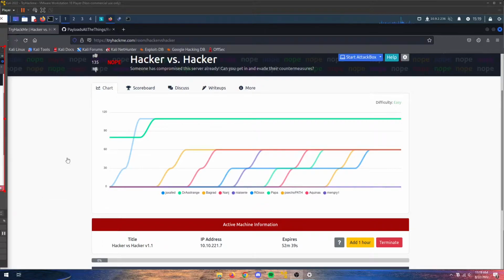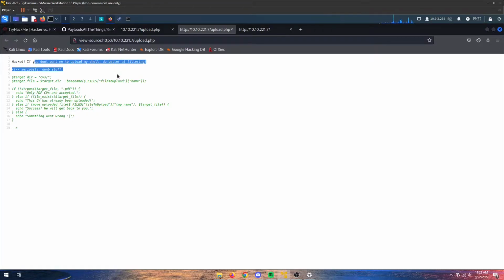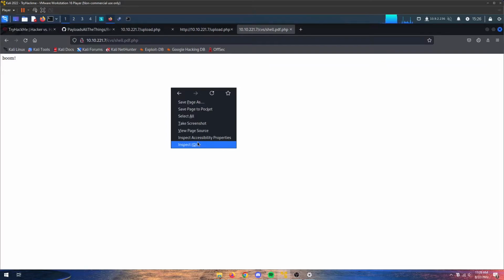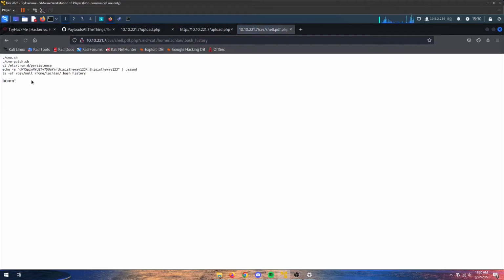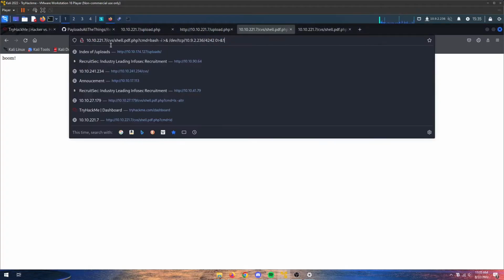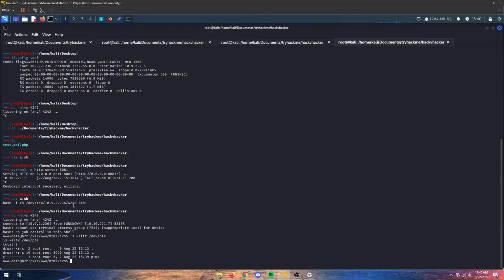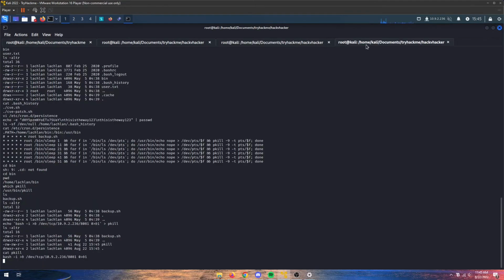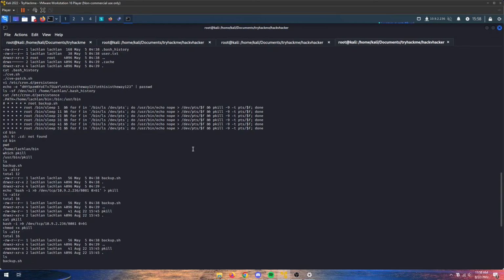TryHackMe #3 Hacker vs Hacker - Walkthrough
Third Video in the TryHackMe playlist. New MIC so sound quality is a lot better. Walk-through of Hacker vs. Hacker. Feel free to follow along and enjoy!

Comment what other rooms you would like to see!